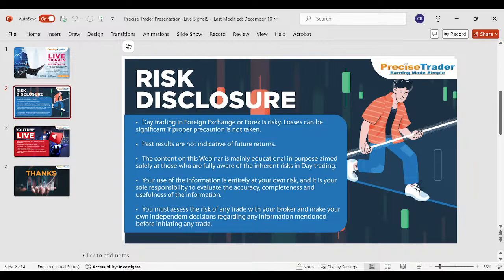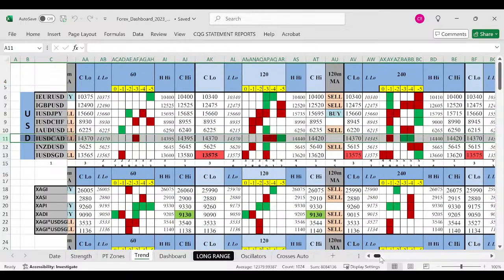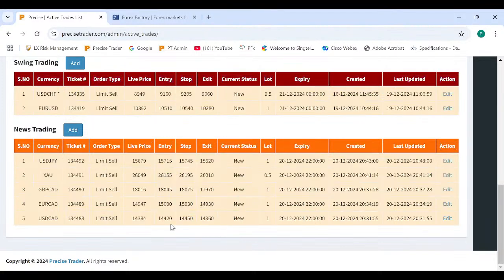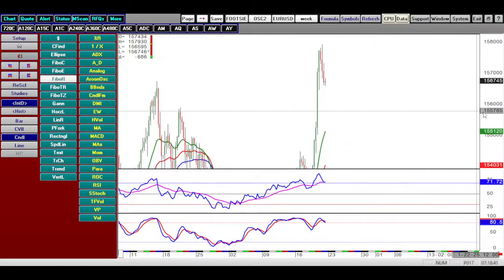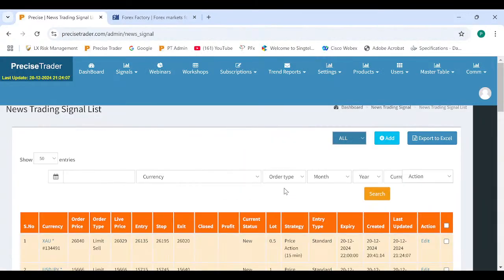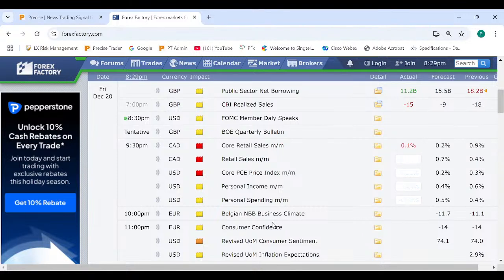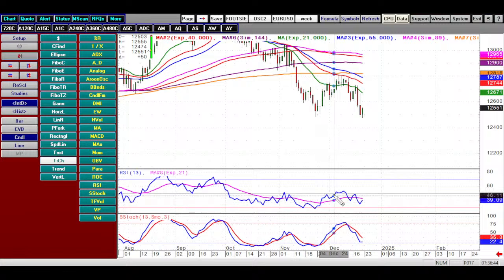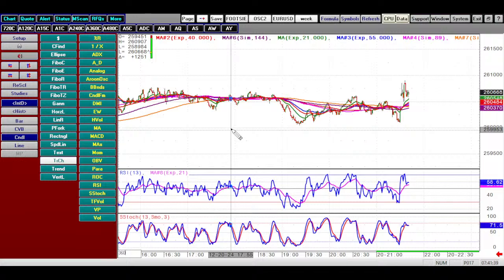LIVE TRADE WITH PRECISE TRADER (US SESSION) 20th DEC 2024